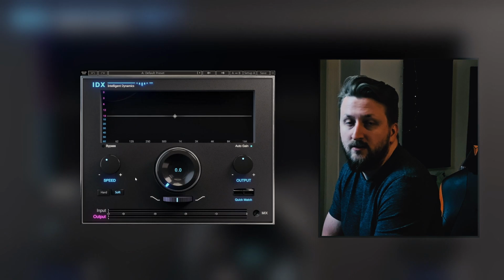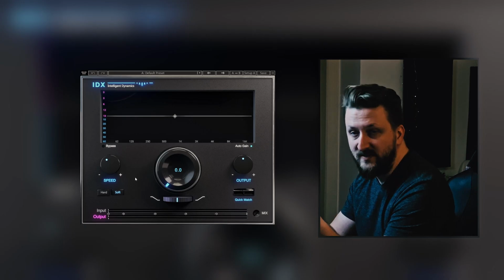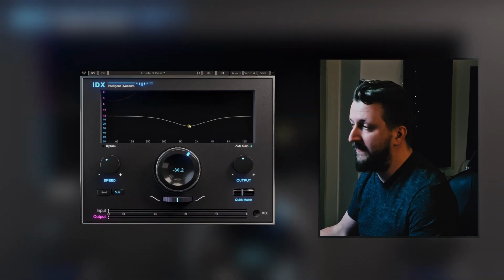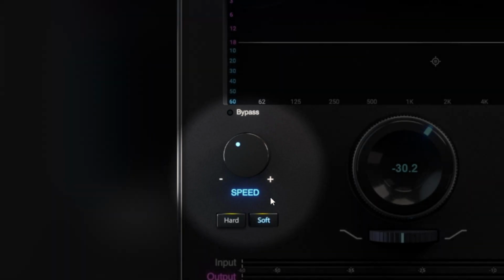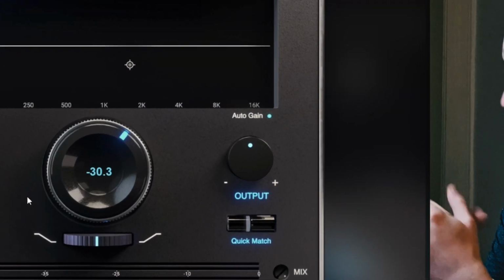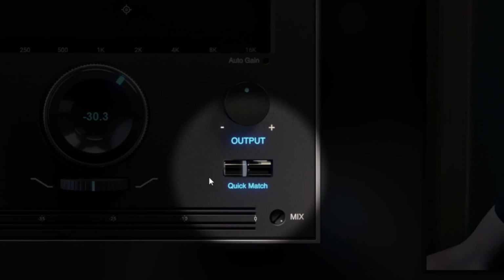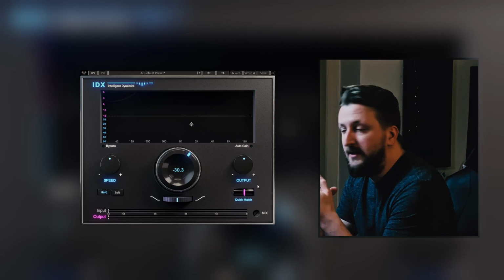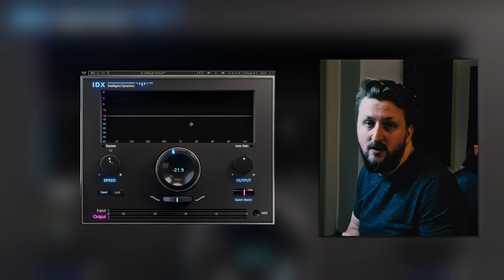Waves IDX Intelligent Dynamics | My First Impressions